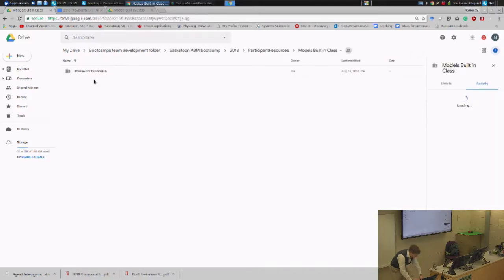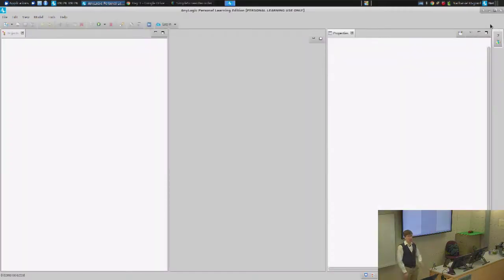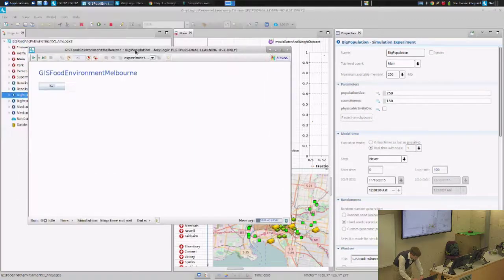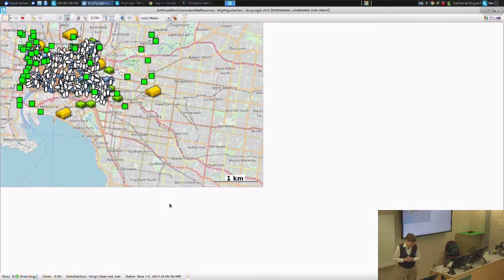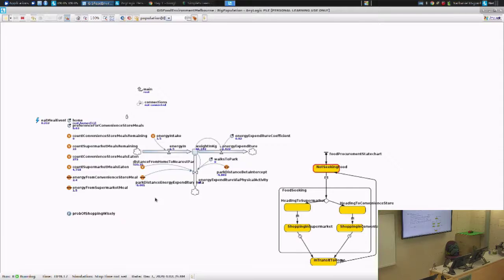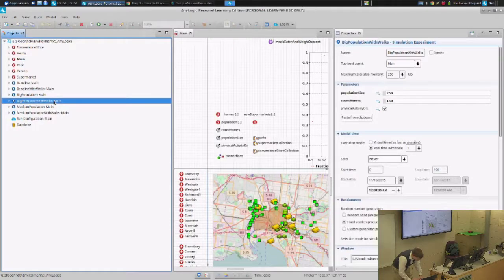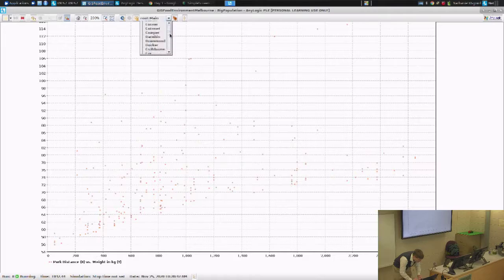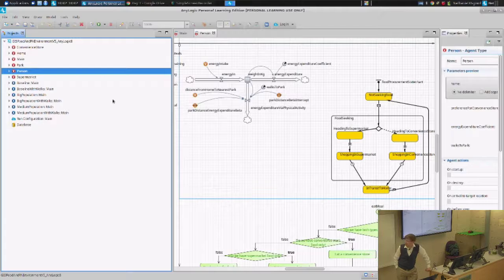First Exposure to a Model THORV S320 8 20 2018 8 19 AM default 64148891